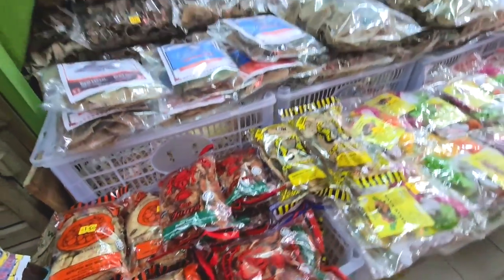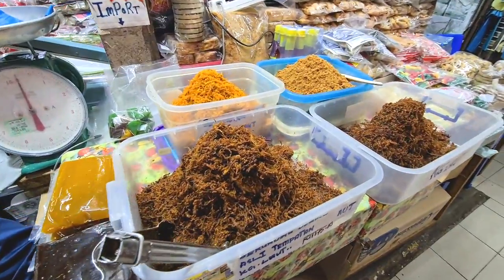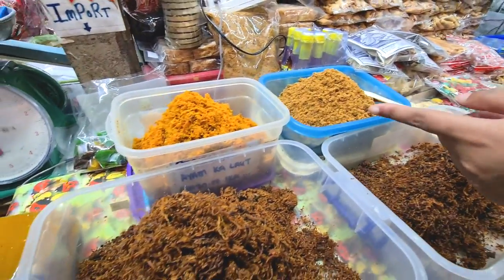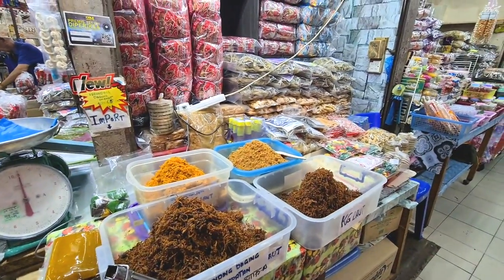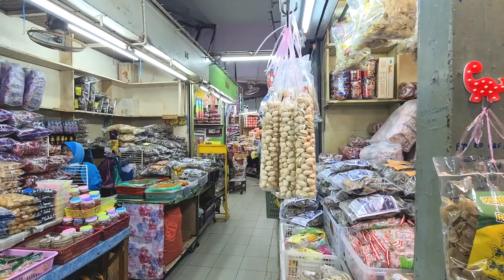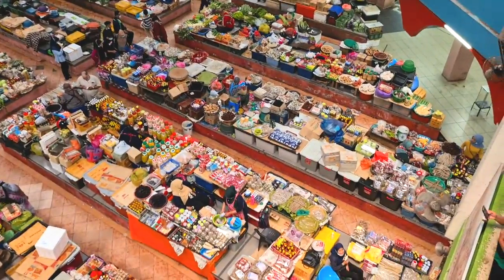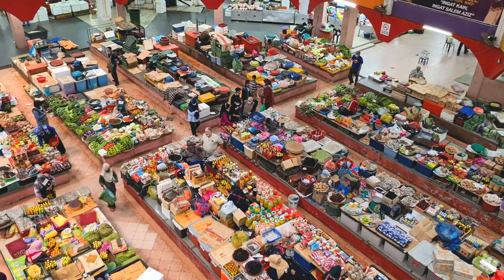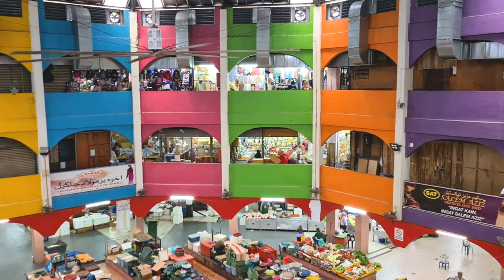Kota Bahru - Pasar Siti Khadijah - Day Market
Before heading back home from Kota Bahru, in the morning we went to Siti Khadijah market. Its a nice, big, colorful and quiet airy market... I actually got lost and separated from Naz there :)
Was good fun though... worth the visit

Equipment Used: Samsung S20+
Country: Malaysia
City: Kota Bahru